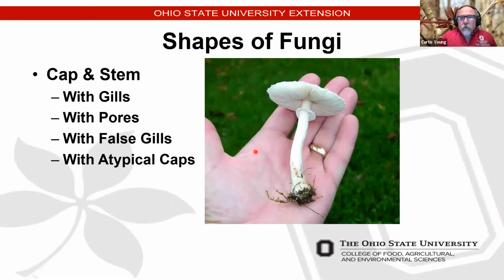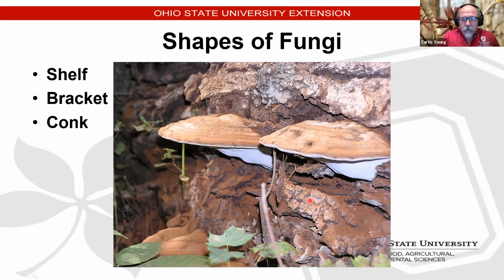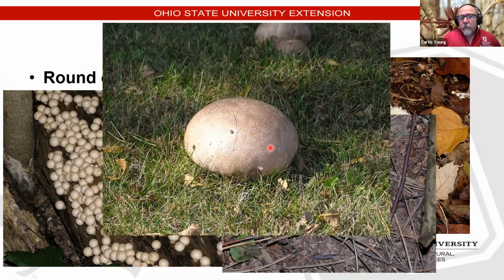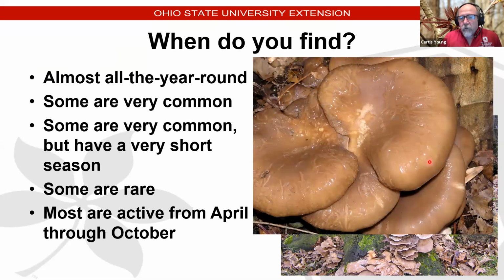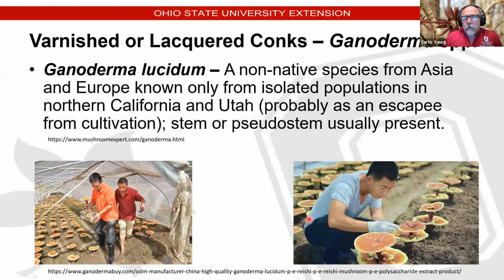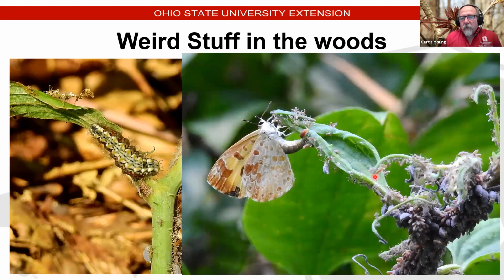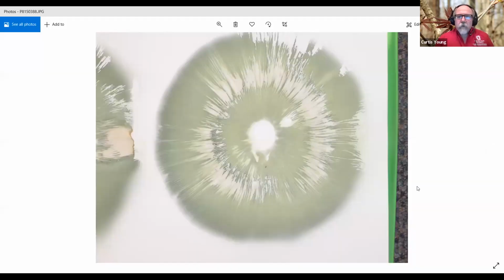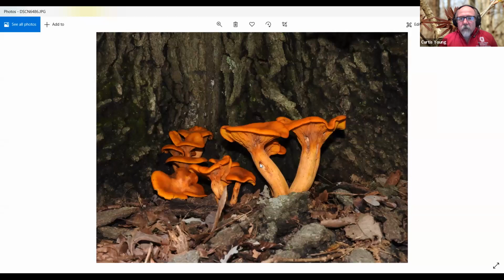Exploring the Diversity of Wonderful Woodland Macrofungi –April 2021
Spend the morning with OSU Extension's Curtis Young exploring the wonderful world of woodland marcofungi by looking at the corals, jellies, conks, boletes, brackets, parchments, cups, and more. These fungi delight the senses with color, size, shape, texture, scent, and flavor.